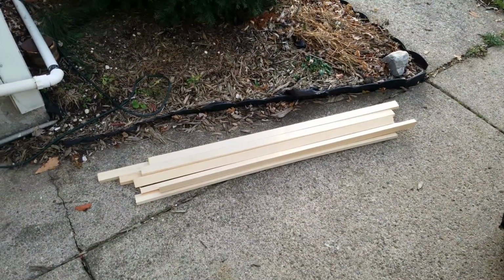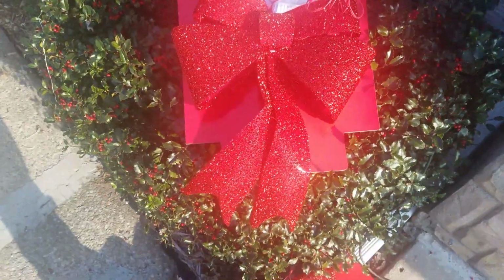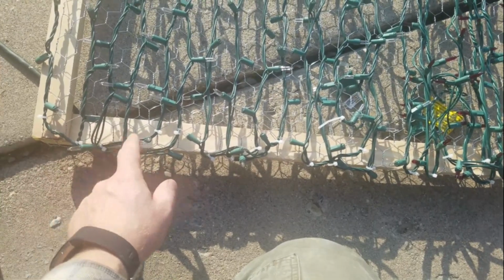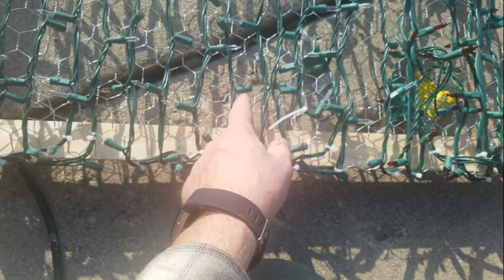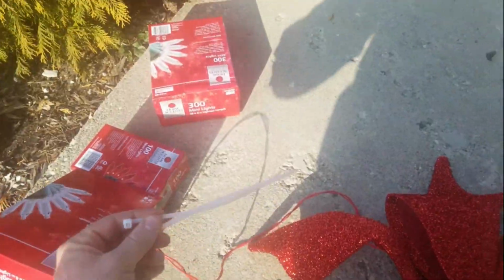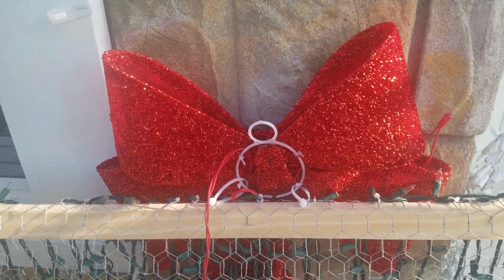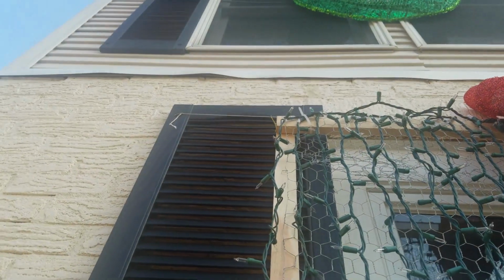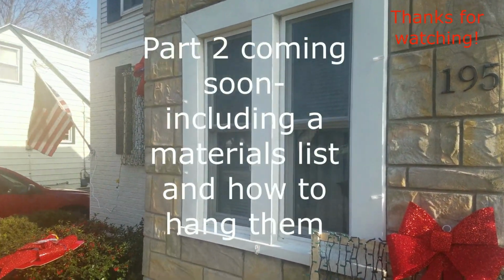DIY: Chicken Wire Presents for Big Style! (Part 1)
Spruce up your outdoor holiday cheer with this easy and (relatively!) budget decoration build. These 4ft. square presents feature over 800 lights each for that added holiday POP.

Materials:
1x2" lumber

Chicken Wire

Zip Ties

White Lights (2)

Red Lights (2)